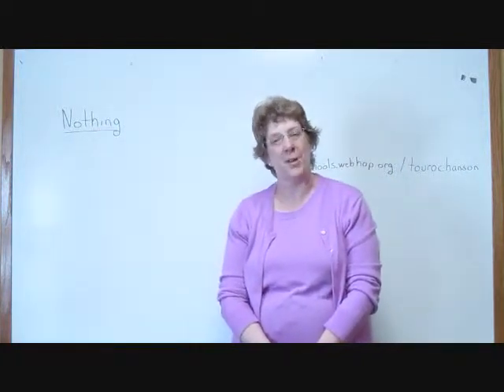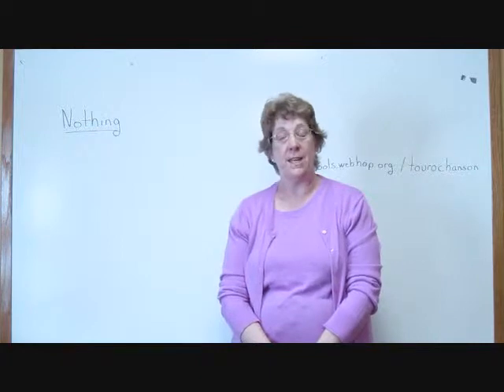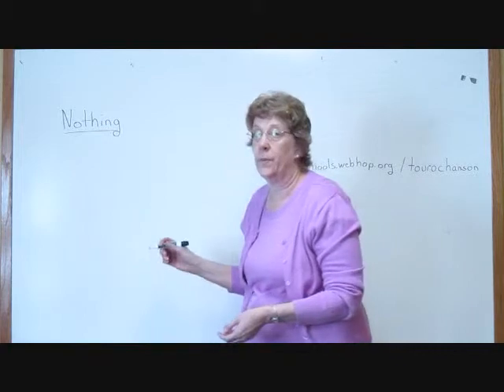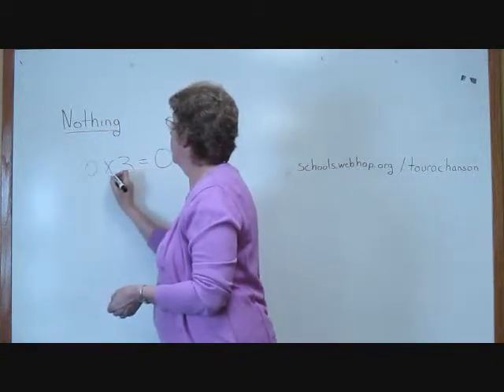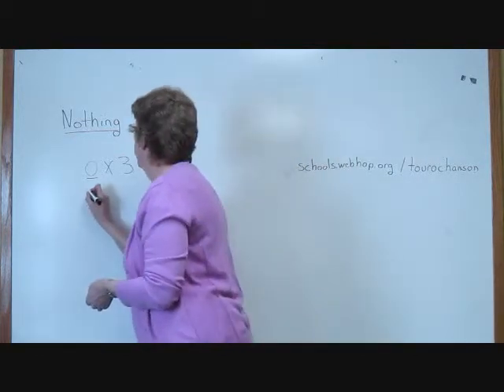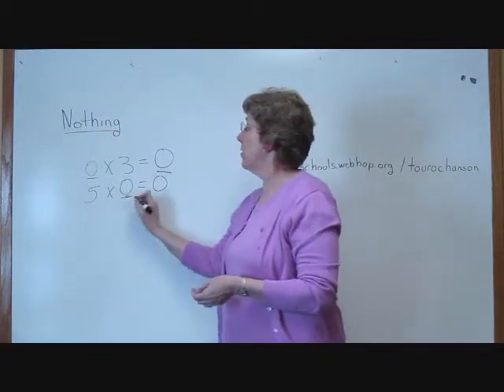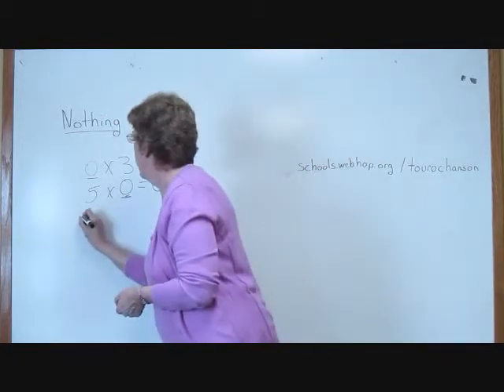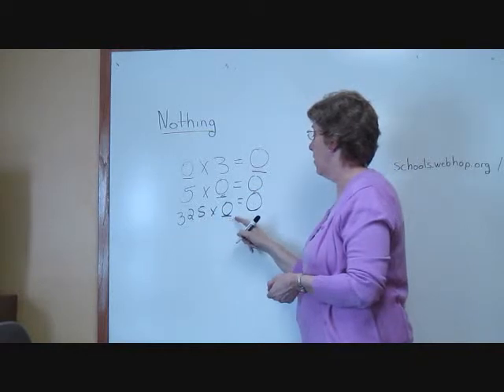0 Times Table.wmv